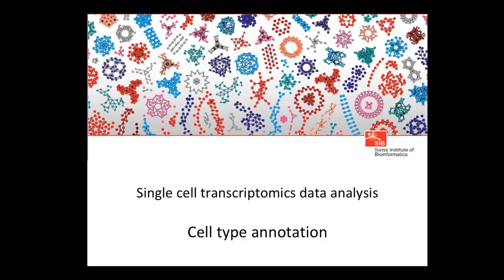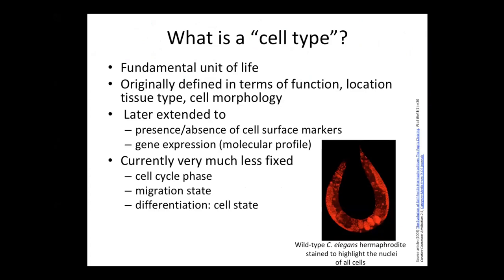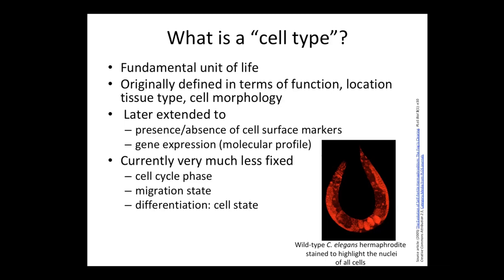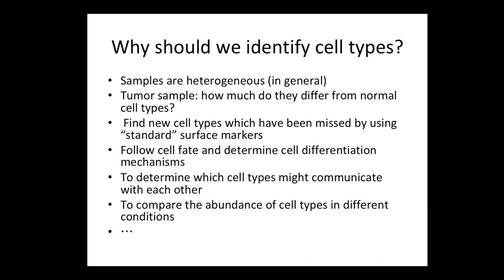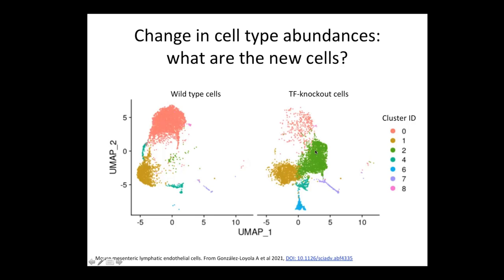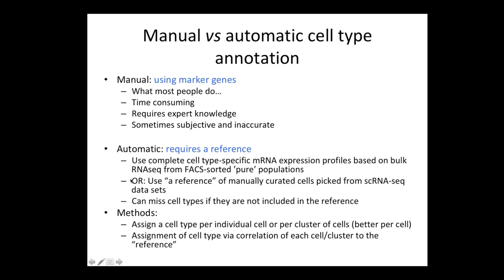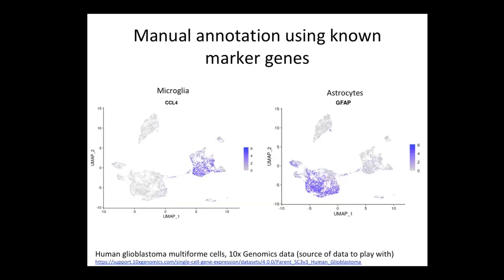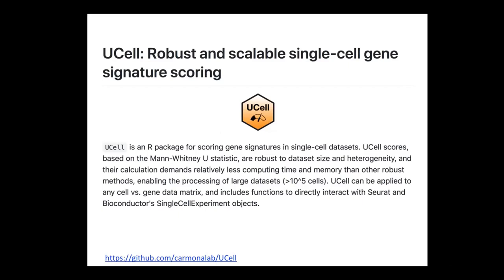Single cell transcriptomics - Cell type annotation (7 of 10)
The video was recorded live during the SIB course “Single cell Transcriptomics” streamed on 06-08 March 2023.

The course materials can be found in the dedicated GitHub

This video contains information on how to annotate cells captured within a single-cell RNA seq experiment and assign them to cell types. Automatic and manual annotation methods are compared, and the method used by the R package SingleR is explained. A list of databases containing marker genes is also presented.

-Target audience: PhD students, post-docs and researchers in life sciences who are doing bioinformatics analyses and want to get introduced to single cell transcriptomics data analysis.

-Speaker: Dr. Tania Wyss, SIB Swiss Institute of Bioinformatics